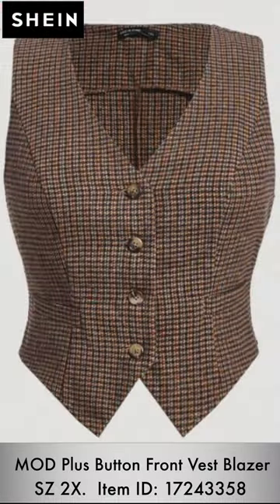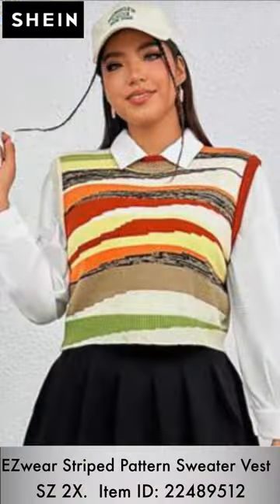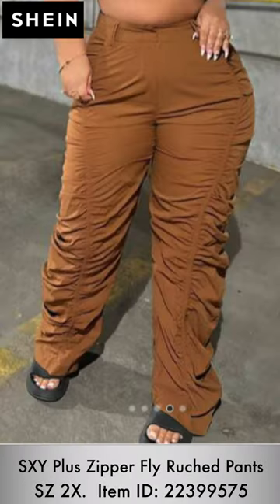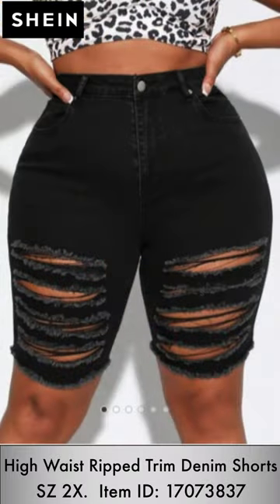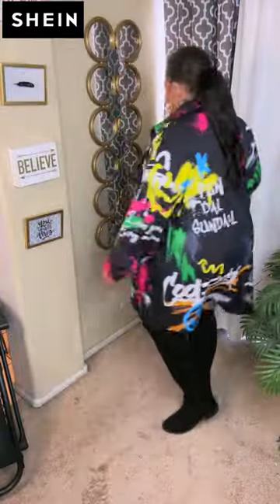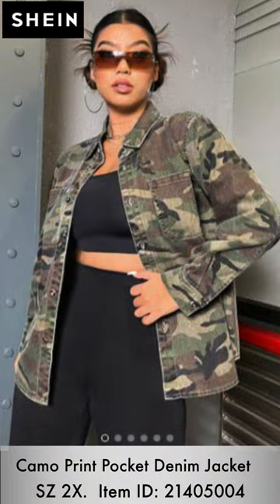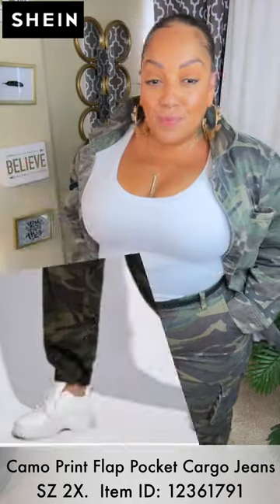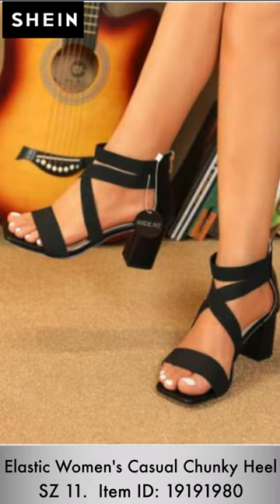SHEIN A SCAM IS IT REALLY WORTH BUYING ⎟SHEIN BLACK FRIDAY SALE HUGE TRY-ON PLUS SIZE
shein Curve Try on Plus size clothing haul try-on all huge SHEIN sheinforall blackfridaysale plussize shein Affordable clothing haul budget friendly

SHEIN ICON Plus Graffiti Print Drop Shoulder Shirt Dress

SHEIN SXY Plus High Waist Ripped Raw Trim Denim Shorts

WRITE OR SEND US LOVE GIFTS TO:
Muffinismylovers

SOME OF MY FAVORITE SITES